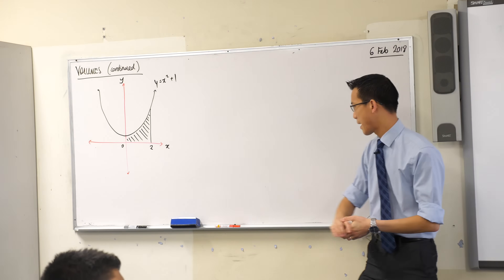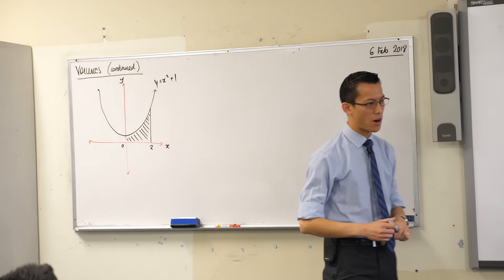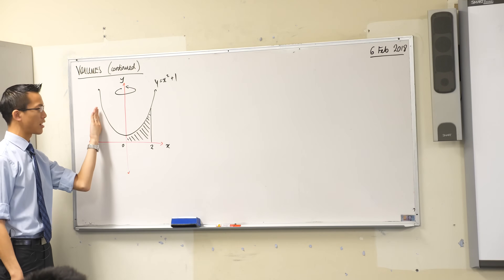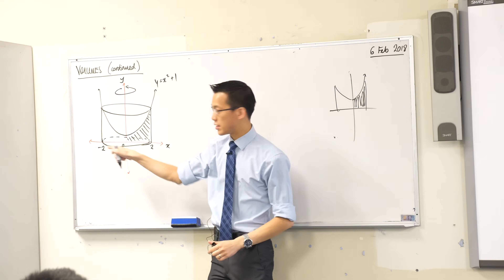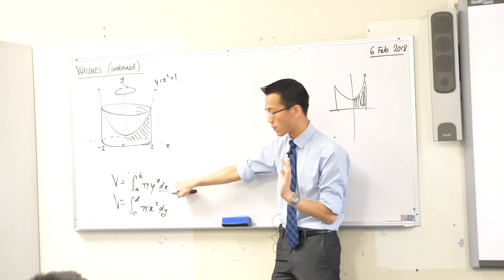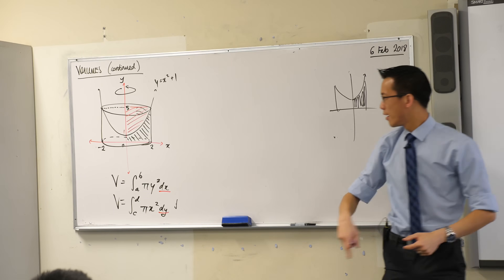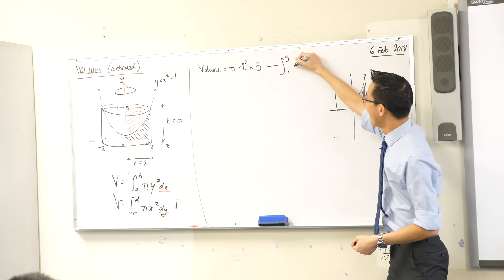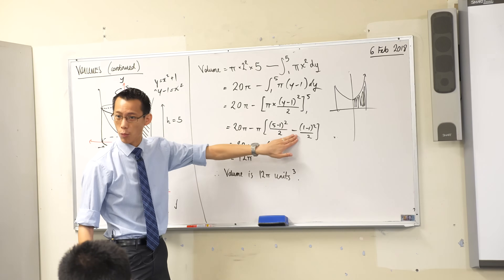Solids of Revolution - Subtracting Volumes